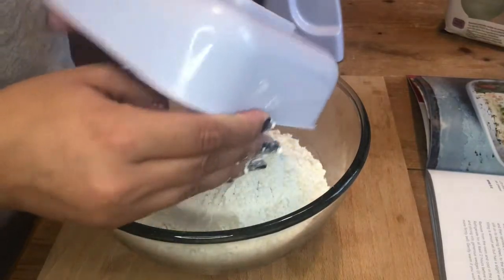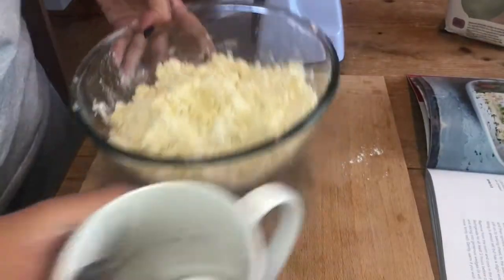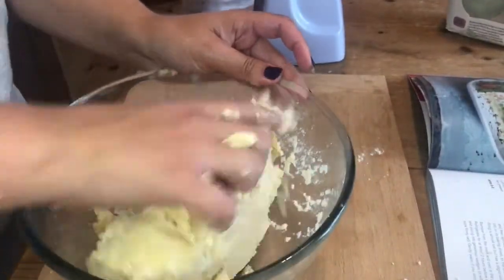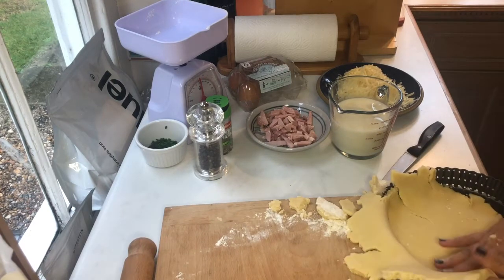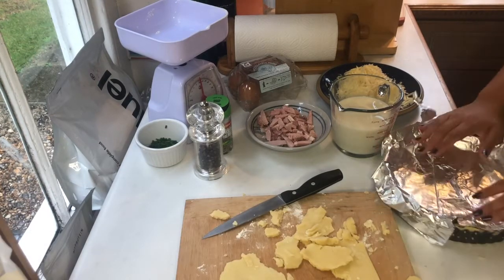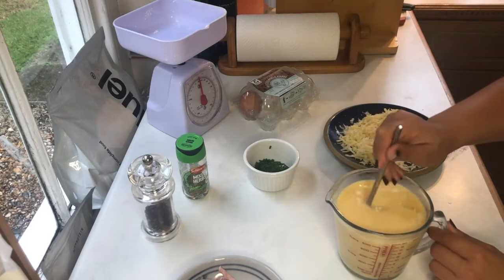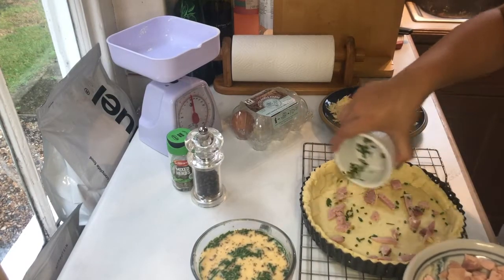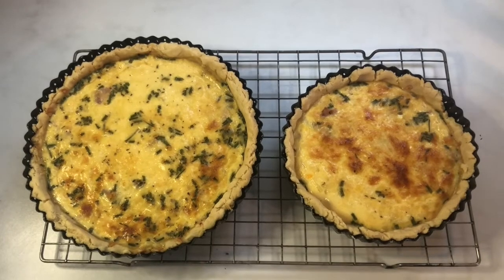Cook with Me! Episode One - Low FODMAP Quiche - Taryyyynnnn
Food and cooking are two of my biggest passions in life, so I thought I'd share some of that joy with YouTube. Like what you see?

Ingredients for the pastry:
- 460g gluten free plain flour
- 225g butter, cubed
- 1 egg
- salt

Ingredients for the filling:
- 350ml oat milk
- 3 eggs
- 125g cooked ham (or 6 rashers bacon)
- 125g cheddar cheese
- 2 tbsp chives
- black pepper
- mixed herbs